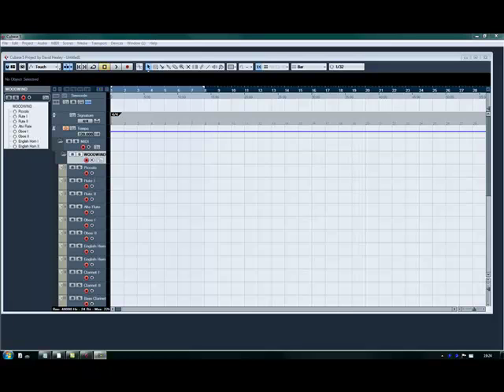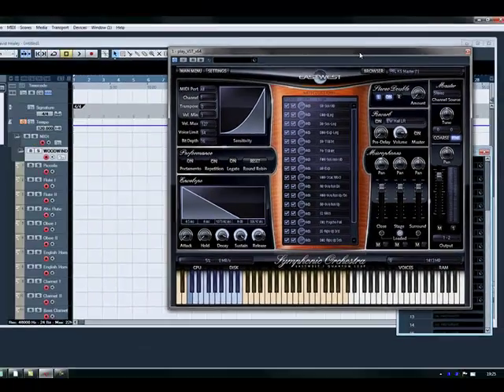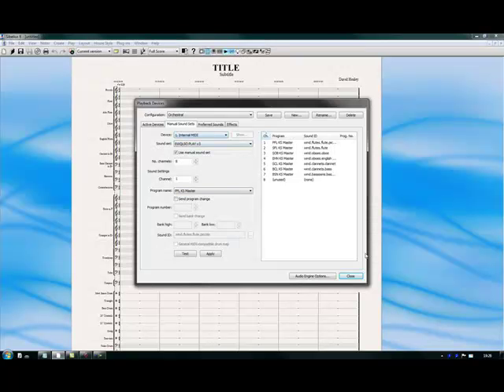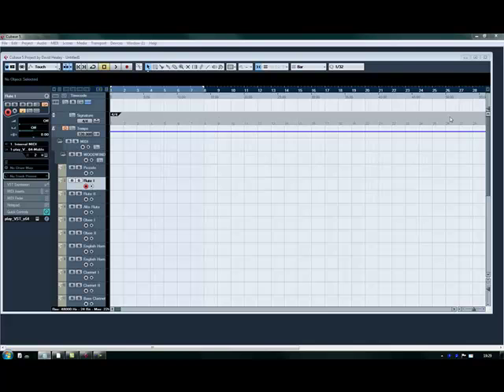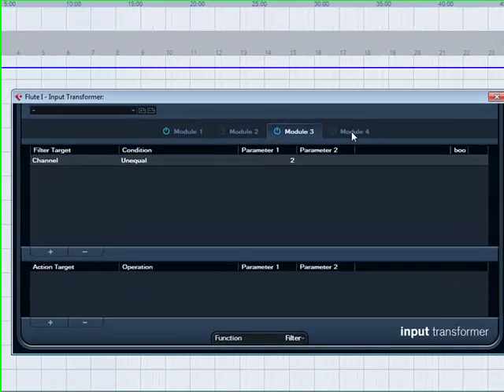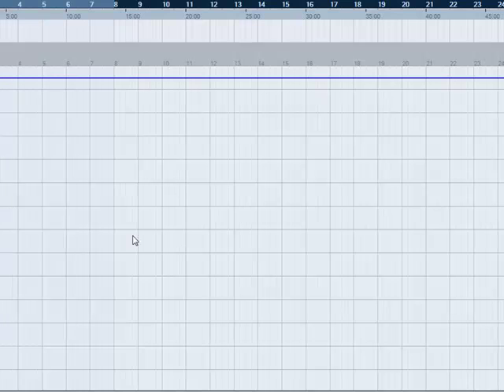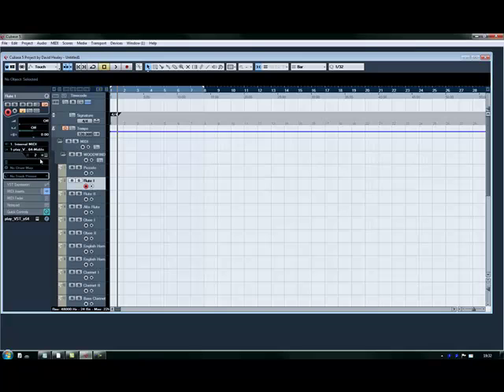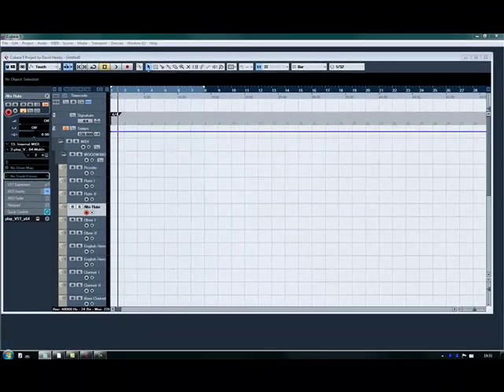Cubase as VST Host for Sibelius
In this video I'll show you how I set up Cubase to be a VST Host for Sibelius. I will show you the solutions to two big problems I encountered and offer some other hints and tips. If you have any suggestions, comments, questions etc please leave a comment in the box below and I'll reply as soon as I find the time.